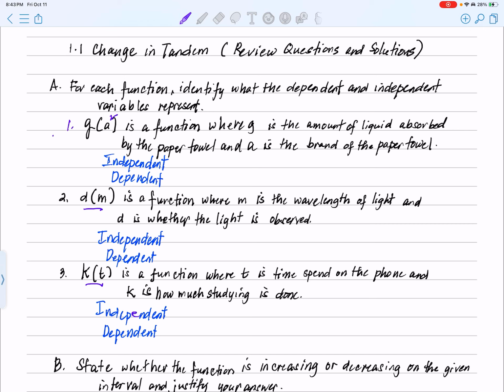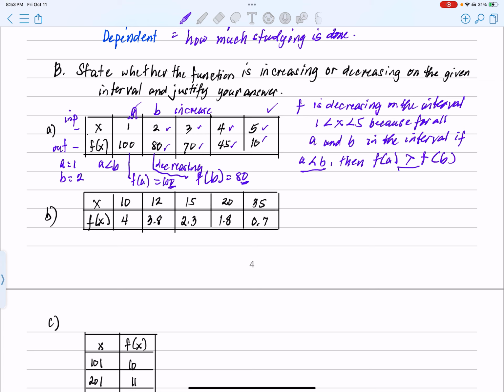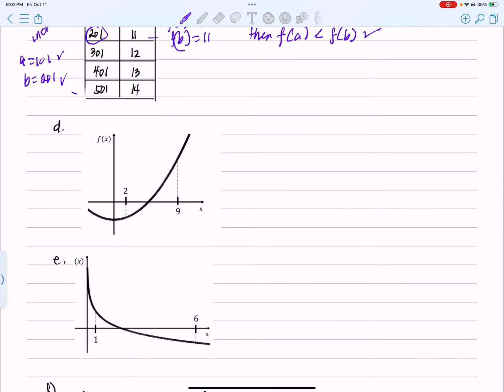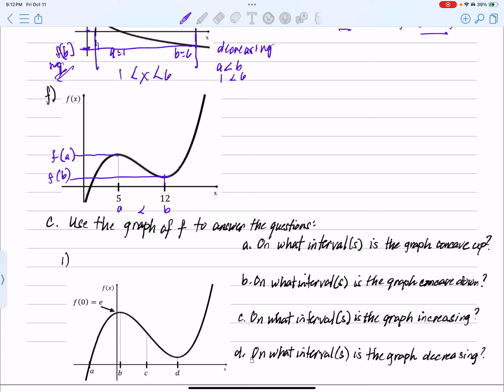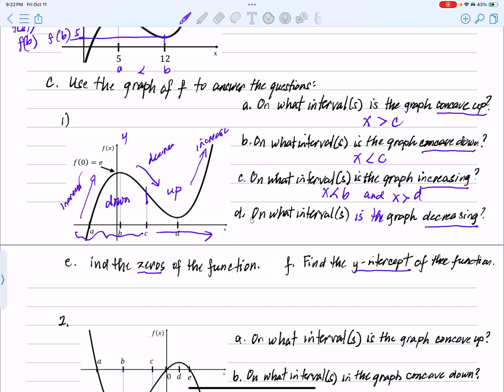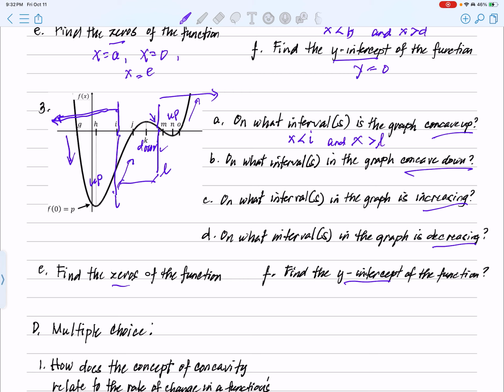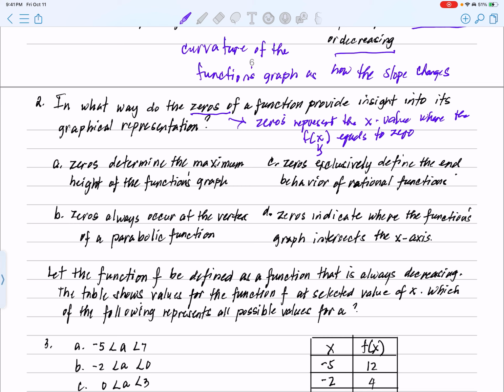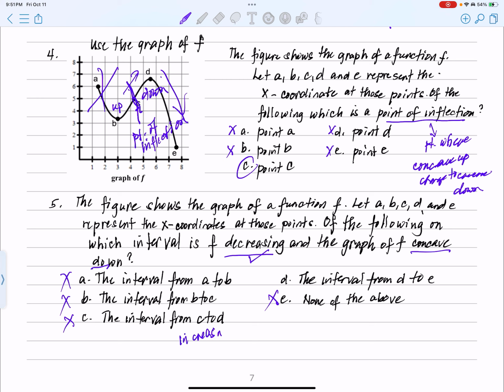matematika: AP Precalculus: Change in Tandem ( Review Questions and Solutions)